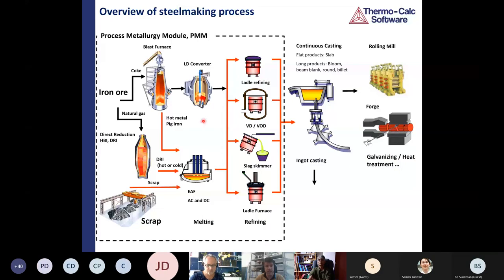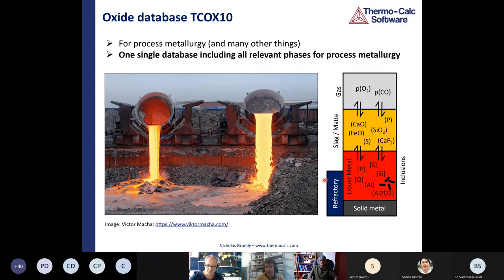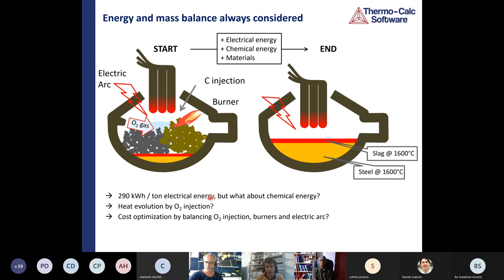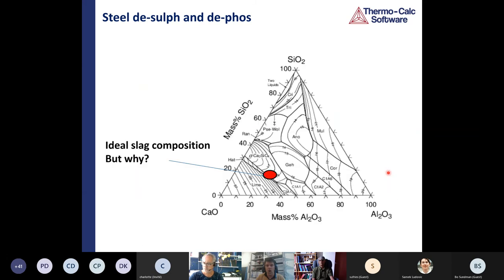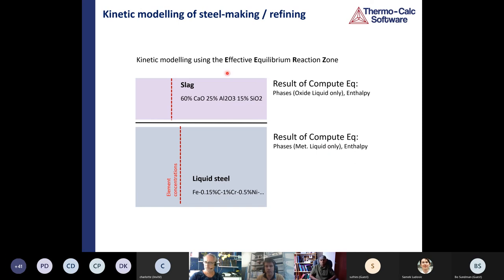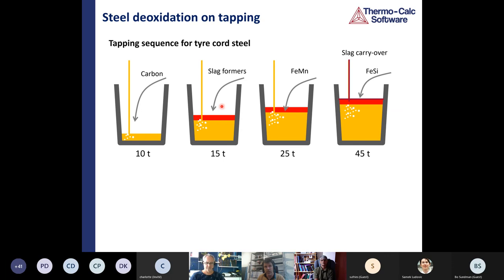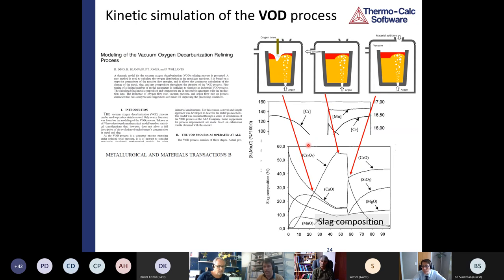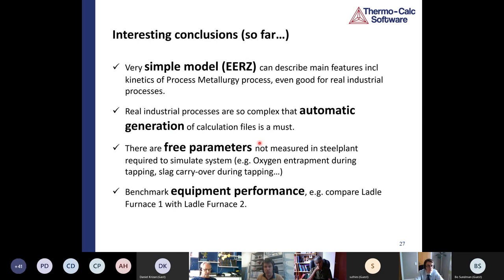Kinetic Simulation of Steelmaking and Steel Refining using Thermo-Calc, by Dr Nicholas Grundy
A talk by Dr Nicholas Grundy  of Thermo-Calc Software AB, as a part of the "Modern Steel Development and Modelling" meeting, 2021. Video recording courtesy of Dipl.-Ing. Dr. Ludovic SAMEK, Professor of Metals Science, of the University of Applied Sciences in Upper Austria. The link to the meeting web site is:

This talk is about understanding the steel making and steel refining
process using Thermo-Calc and the CALPHAD Database TCOX9. This database contains 25 elements, 260 binaries, 244 ternaries, 118 pseudo-ternary MeO-MeO-MeO, 32 Me-O-F, Me-O-S, many higher order systems and validation in multicomponent space. Can be used, for example, for heat balance calculations, permitting the estimation of the energy required to heat and melt.